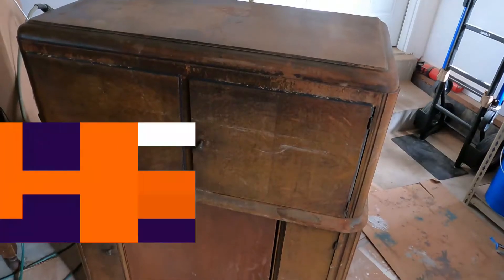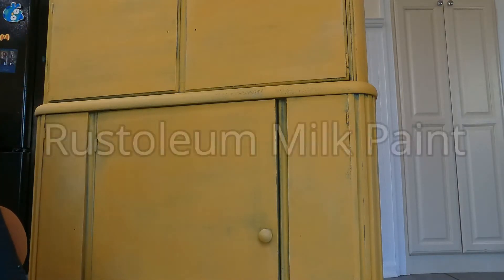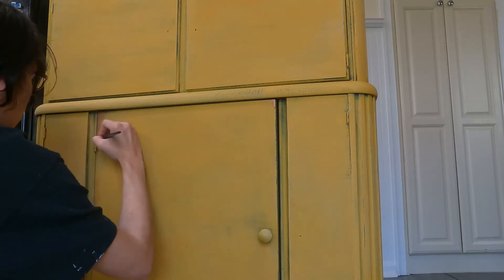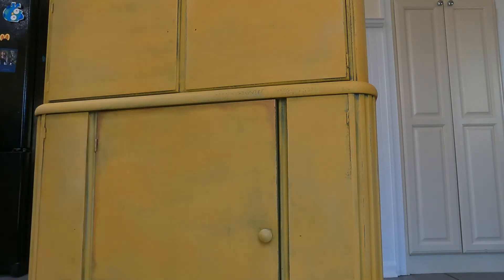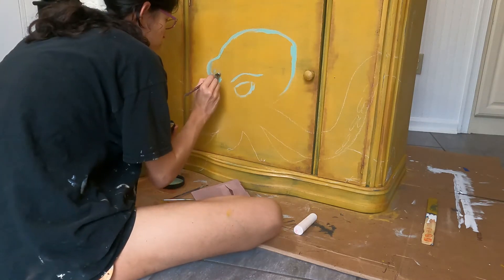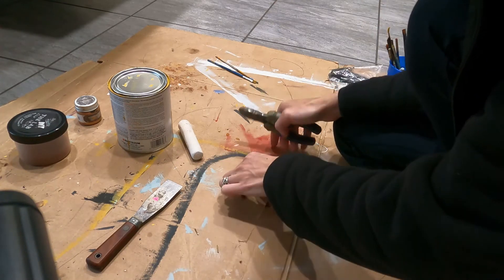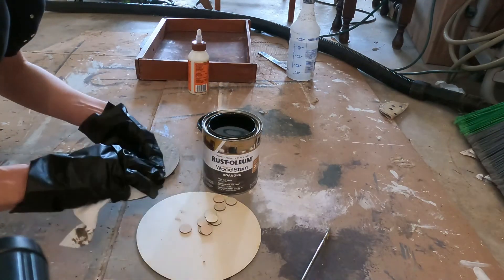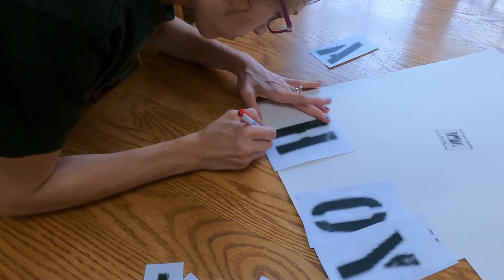Extreme furniture make over \ vintage radio cabinet turned into a mini bar \ furniture art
uniqueantiquechallenge open collaboration for furniture artists who Reimagine furniture

Correction at 8:28 i used roanoke stain not carbon gray.. oopsie!

In this video i take a old gross gutted radio cabinet and turn it into a submarine inspired bar cabinet. please read further if you would like more info on the next open collaboration I will be hosting!

Hello! uniqueantiquechallenge is an open collab!!!
In this collaboration anyone can post a video!! Take an antique or vintage item and create a unique out of the box piece.

Please post your video on May 25th anytime (or soon after), use the hash tag uniqueantiquechallenge in your title and/or description and please mention the host in your video or in your description!! Please let me know if you have posted your video and I will make sure to add your channel link to the playlist description.

This rounds challenge prompt is THE OCEAN!!! Please use this theme for creating your unique piece. Some ideas may include: painting in shades of blue, an ocean inspired transfer, mermaids, or possibly unique ocean inspired hardware. Showing off a furniture piece created in the past can absolutely be included if recreating something new and making a video may be difficult due to a busy or hectic schedule. Just show it off in a photo slide show or another way!!! We just want to see your skills and support each other!!!

This challenge with hopefully help you spark your creativity and let your imagination free to roam. The next round prompt will be announced in my video when it is posted on the 25th of may!! Lets inspire each other while hopefully growing our channels at the same time!!!

By using the uniqueantiquechallenge this will automatically link your video up to a playlist. You can then click on the hashtag and go and view other videos using this hashtag and help to support other furniture artists as well!!!

NEXT VIDEO PROMPT IS. INSECTS!
Please post video on June 30th or soon after!!
The winner of the INSECT theme challenge gets to chose the theme for the next round!!!

I hope everyone enjoys this collaboration and has a ton of fun creating a work of art!!!

thank you so much for joining this collaboration and thank you for supporting!!

Products used
DIY paint
DIY rust pigment
Rustoleum milk paint
Kilz chalk paint
Rustoleum chalk paint
wood glue
e6000 glue
rustoleum chalked protective top coat in matte finish
sponge applicators
blue hawk paint brush
embroidery nails
wood craft circles 8 inch
wood craft circles 1 inch
6 inch peel and stick circle mirrors